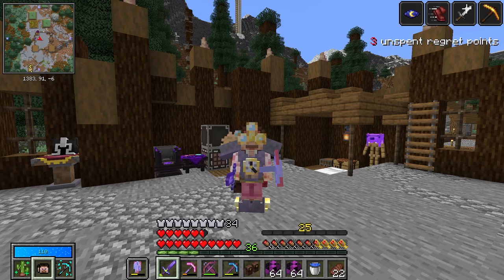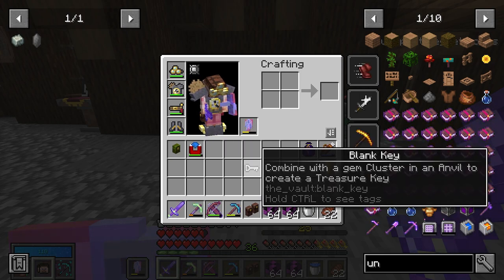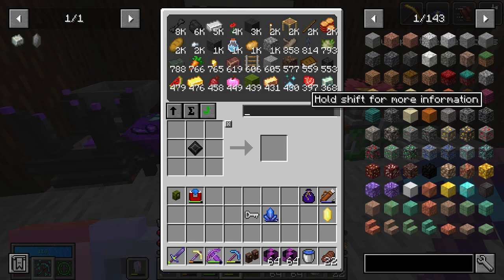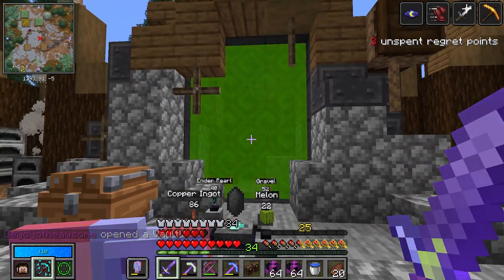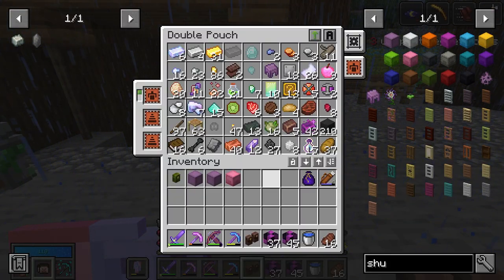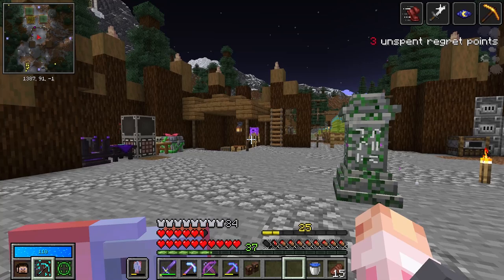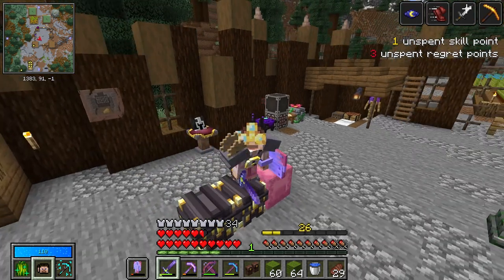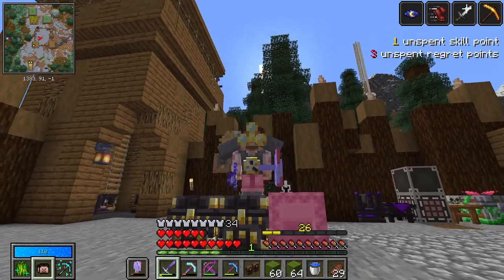Opening THREE Treasure Rooms! - Vault Hunters 1.18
Dejojotheawsome pulls all the luck in the world and manages to unlock 3 treasure rooms inside of the vaults! Insane loot follows!

Vault Hunters 1.18 is a Minecraft Modpack created by Iskall85 and his amazing team of developers. In this modpack you use the vanilla features of Minecraft mixed with curated Mods to farm resources in order to fuel the creation of Vault Crystals. Your vault crystals open up vaults which you can loot and conquer on your path to defeat the Final Vault!